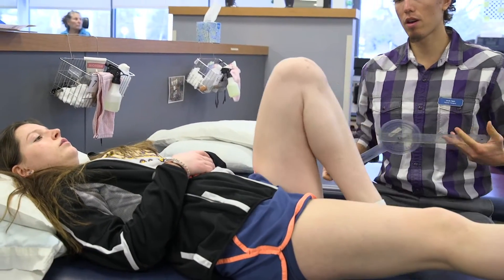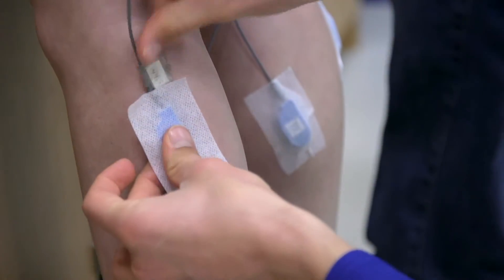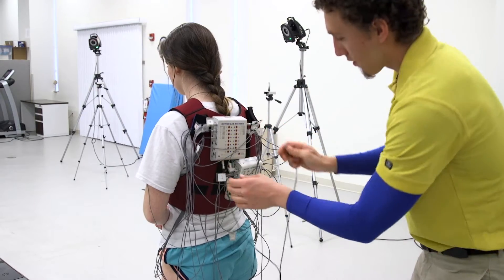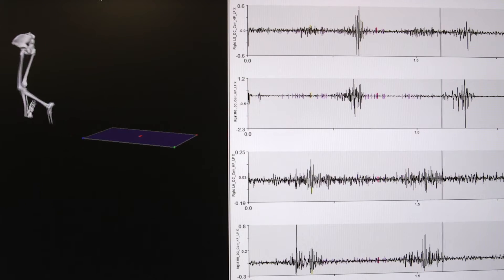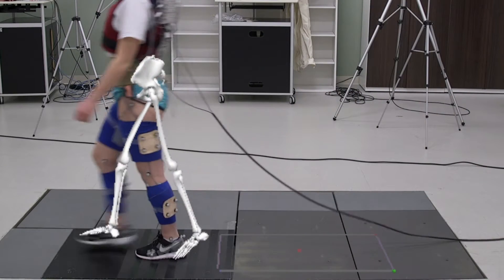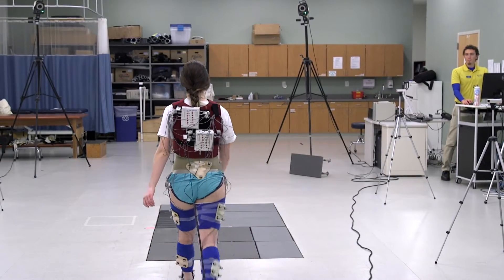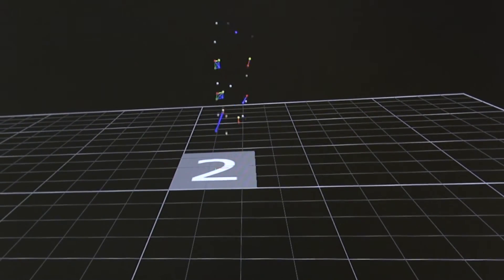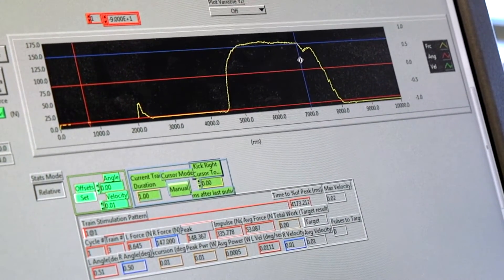ACL rehab enhanced with motion capture, EMG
With the use of EMG and motion capture technology, Jacob Capin is studying how the athletes move and walk, and how to better rehabilitate them after ACL injury and reconstruction. Capin is a physical therapist and Ph.D. student in Biomechanics & Movement Science at the University of Delaware College of Health Sciences.